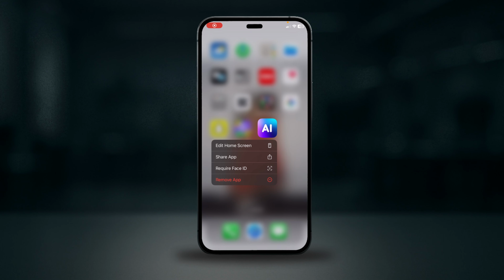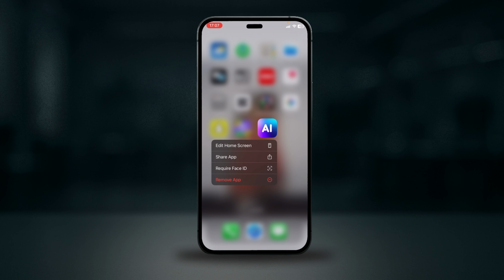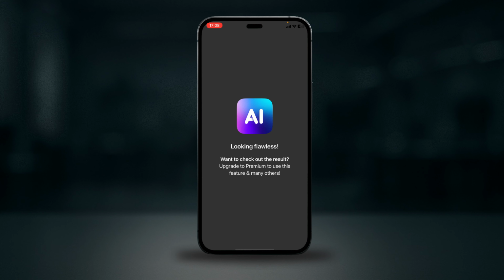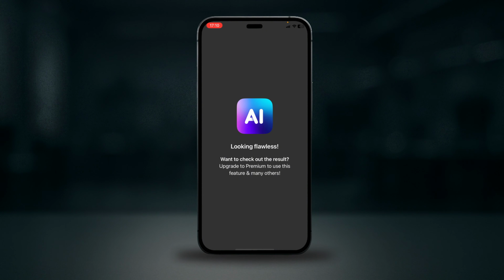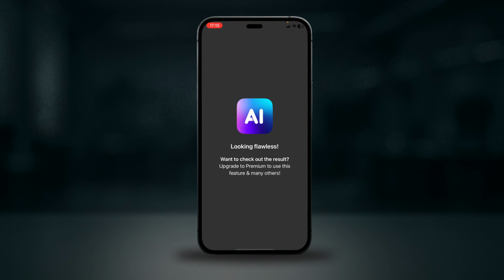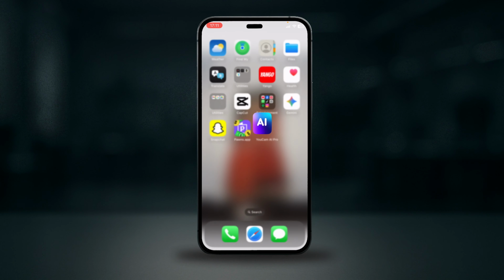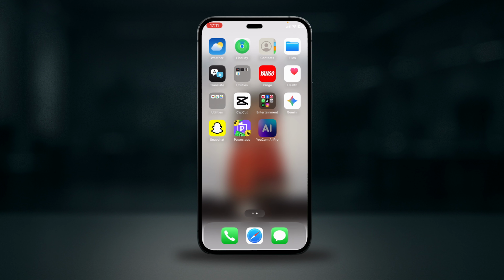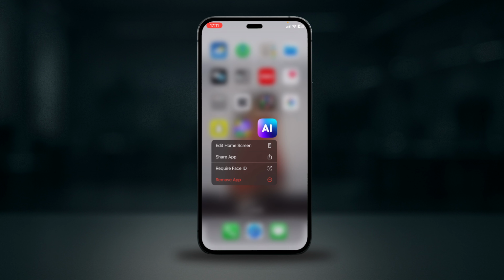How to Remove Background & Recreate Scenes Using YouCam AI 2025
Want to remove backgrounds and recreate stunning scenes using YouCam AI in 2025? ✂️✨ This easy step-by-step tutorial shows you how to transform any image with AI-powered background removal and scene generation — perfect for content creators, social media posts, product photos, and more. You don’t need Photoshop or editing skills — just YouCam AI and a few taps!

Here’s what you’ll learn:

🧠 How to remove image backgrounds instantly using YouCam AI

🌄 How to recreate scenes & backgrounds with AI in seconds

🚀 Pro tips to make your photos look cinematic and viral

📤 How to export your edited images for social media or projects